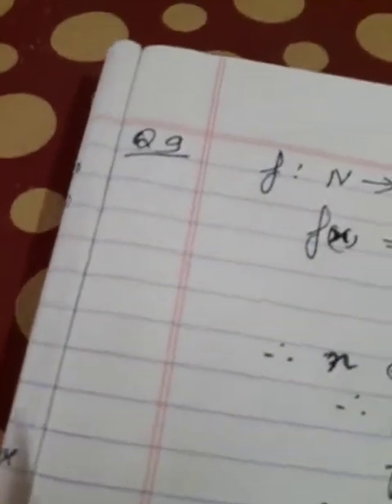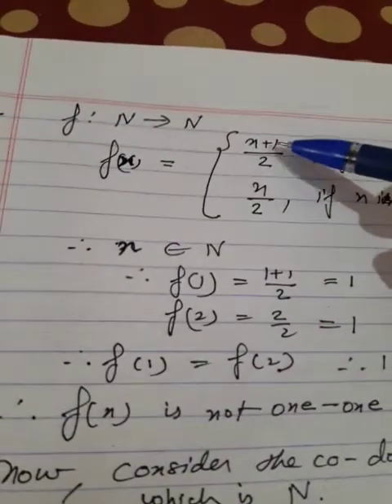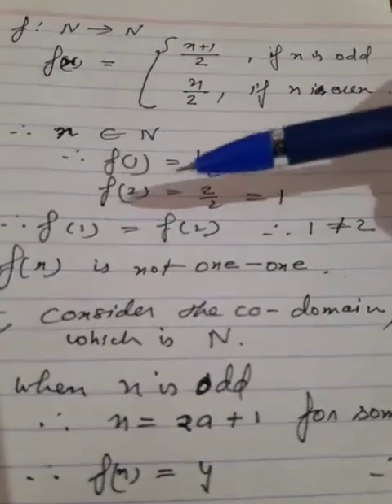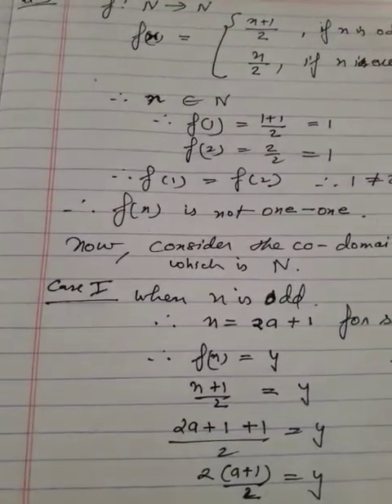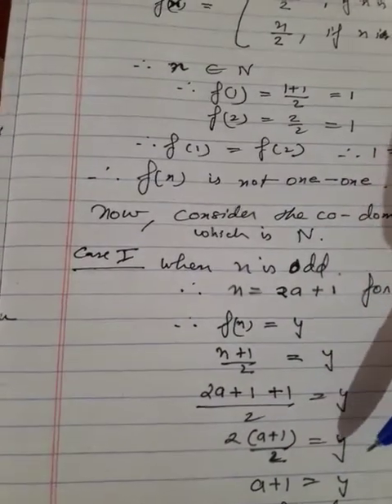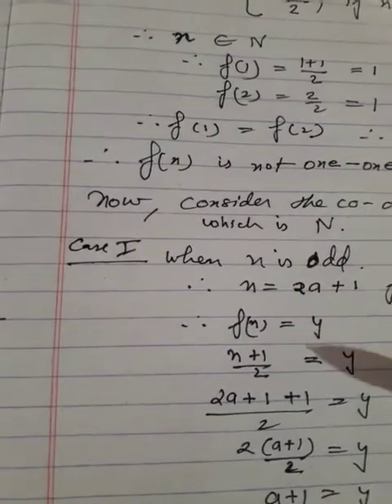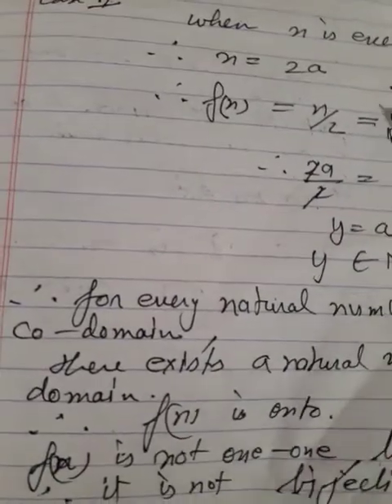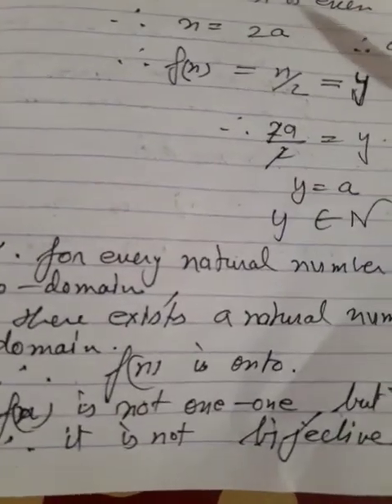Class xii ncert ex 1.1 question 9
Ncert solution class xii